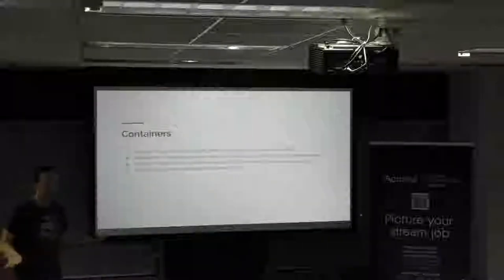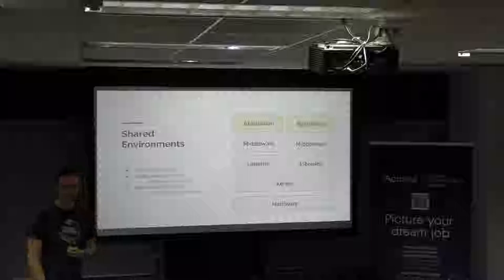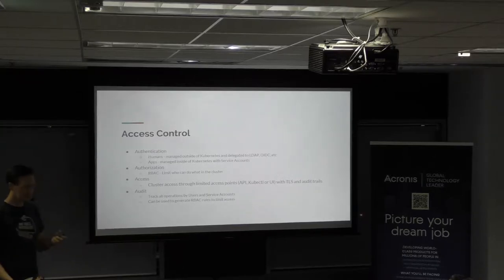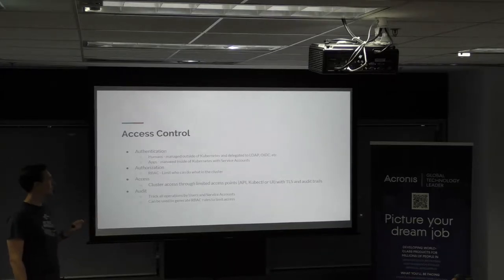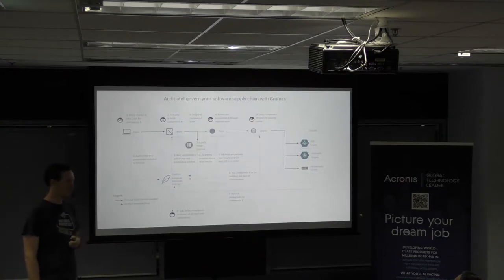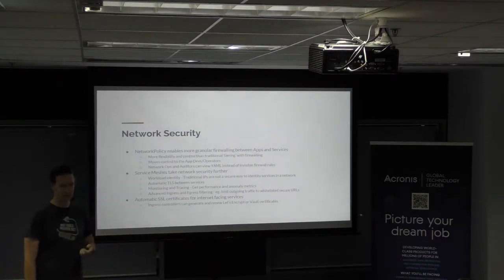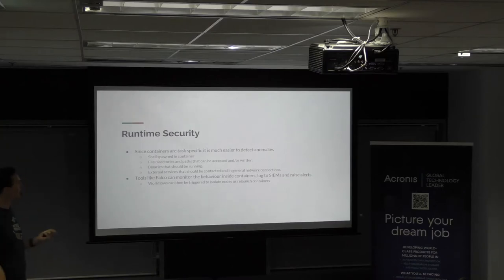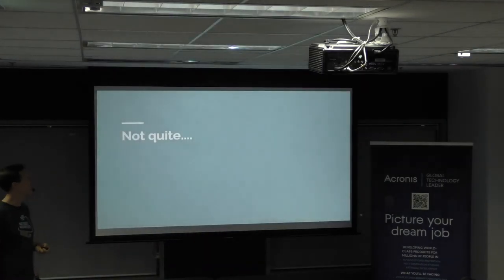What you need to know about Kubernetes Security - Singapore Kubernetes User Group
Speaker: Hunter Nield

Recorded by: Acronis